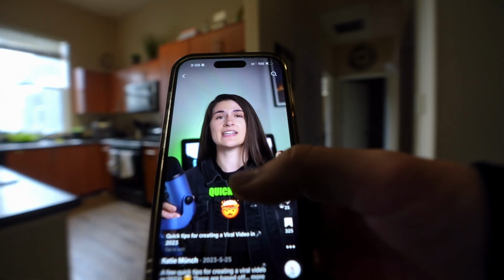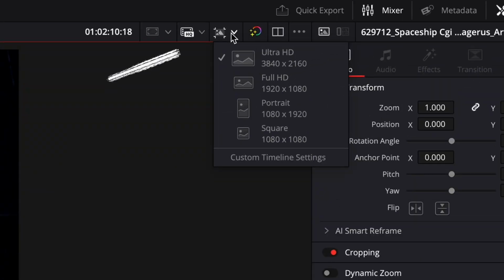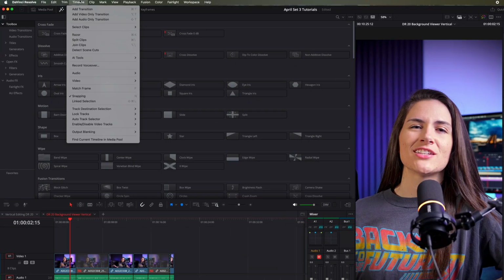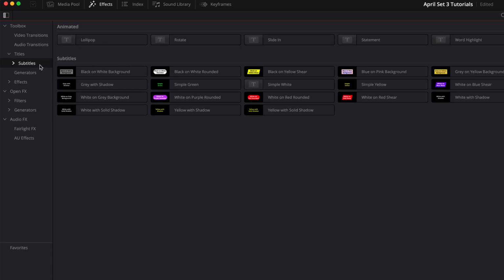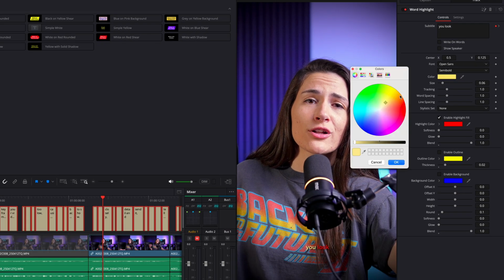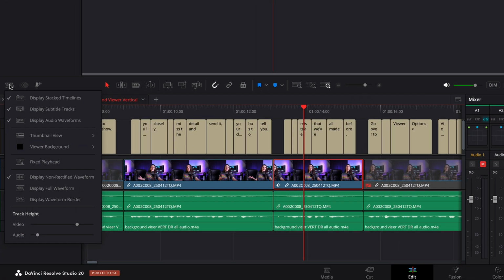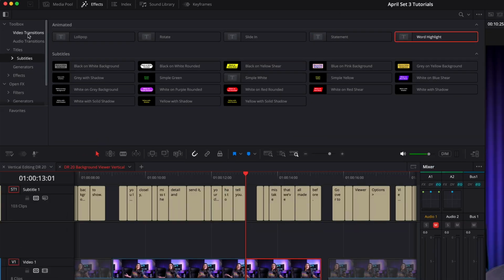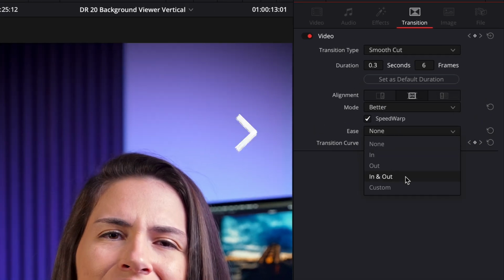4 *NEW* TOOLS FOR VERTICAL EDITING | DaVinci Resolve 20 Beta 2025 | TRY THESE!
(2) FREE MONTHS on Motion Array (with a one year plan)

(2) FREE Months on Artlist (Sign up for 1 year, get two months free)